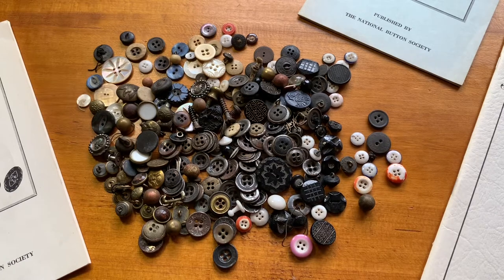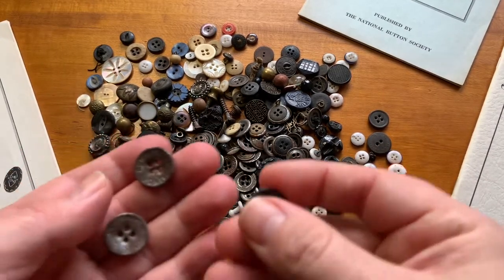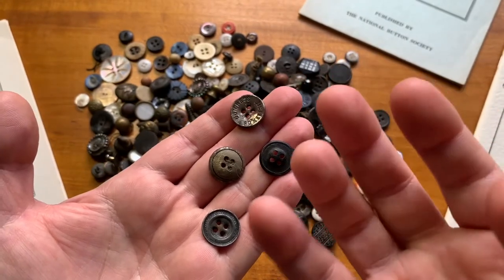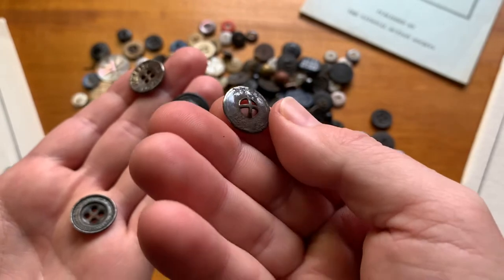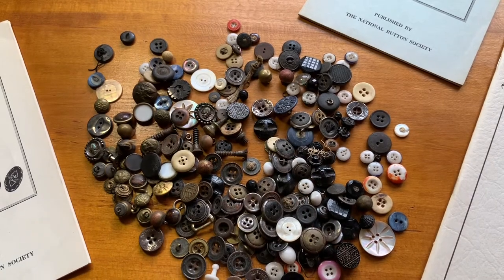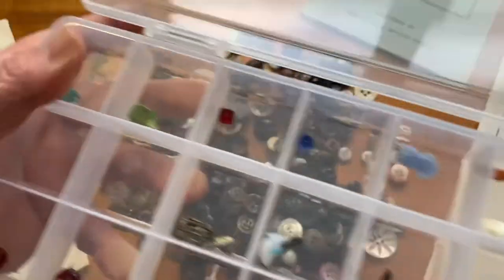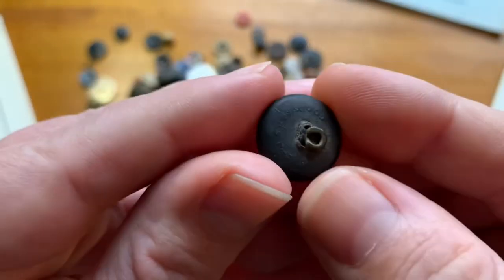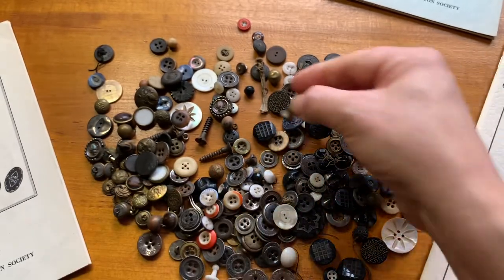Time Capsule of Historical Antique Buttons / Sorting & Identification Victorian , Civil War , Glass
In this presentation we explore an accumulation of buttons spanning the course of a century.  This collection includes glass, bone, mother of pearl and metal specimens circa 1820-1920.

This channel is dedicated to education and generation of interest in history and the collection and preservation of historical and cultural artifacts.